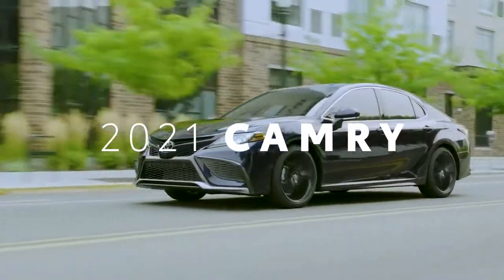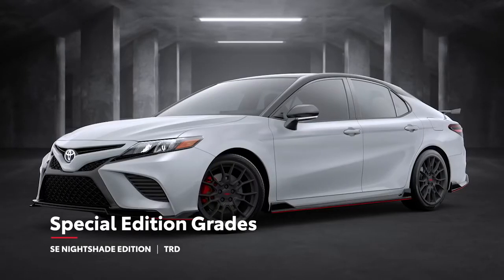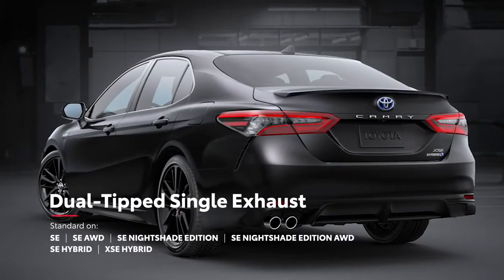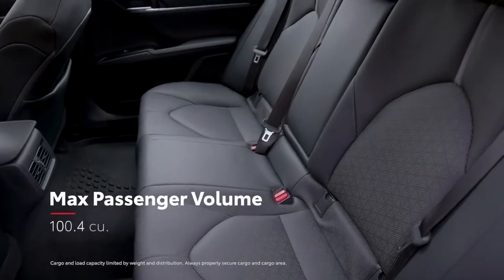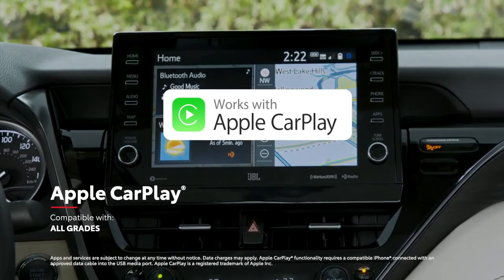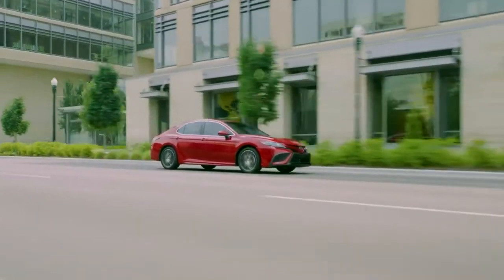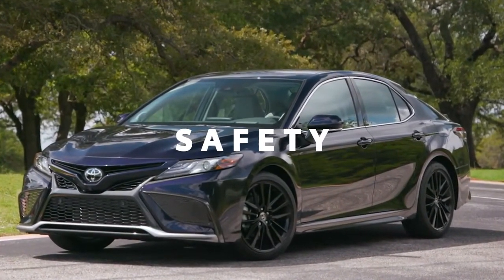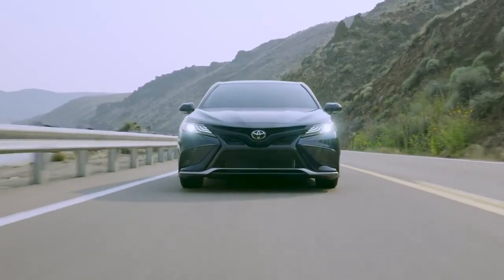NEW! Toyota Camry 2021 | Interior - Exterior View - Comfort - Drive - Prices and more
NEW! Toyota Camry 2021 | Types and Prices.

Toyota Cmary model types and Prices;

1. Camry LE Auto (Natl) - 25.965 $

2. Camry LE Auto AWD (Natl) - 27.365 $

3. Camry SE Auto (Natl) - 27.480 $

4. Camry SE Nightshade Auto (Natl) - 28.180 $

5. Camry Hybrid LE CVT (Natl) - 28.265 $

6. Camry SE Auto AWD (Natl) - 28.880 $

7. Camry SE Nightshade Auto AWD (Natl) - 29.580 $

8. Camry Hybrid SE CVT (Natl) - 29.780 $

9. Camry XLE Auto (Natl) - 30.865 $

10. Camry XSE Auto (Natl) - 31.415 $

11. Camry XLD Auto AWD (Natl) - 32.265 $

12. Camry XSE Auto AWD (Natl) - 32.815 $

13. Camry Hybrid XLE CVT (Natl) - 33.165 $

14. Camry TRD V6 Auto (Natl) - 33.180 $

15. Camry Hybrid XSE CVT (Natl) - 33.715 $

16. Camry XLE V6 Auto (Natl) - 35.990$

17. Camry XSE V6 Auto (Natl) - 36.540 $

Overview
The Toyota Camry has gone from a fantastic family sedan to anonymous four-door and now back to its former glory. That's right. The Toyota is once again a truly desirable option in a segment that's slumping but still highly competitive. If it weren't for the 10Best dynasty that is the Honda Accord, the Camry would be even more desirable. Still, credit its diverse powertrain platter for its mass appeal. There's a thrifty four-cylinder, an even more frugal hybrid option, and a strong V-6. The best way to experience the latter is with the sport-tuned TRD model, which showcases the Toyota's rediscovered fun factor. Those who simply prefer a stylish and comfy family sedan, with driver assists and popular features galore, will also adore the 2021 Camry.

Toyota only makes small changes to the 2021 Camry lineup. The base L model is now gone, making the LE the cheapest Camry. The sedan's front end also gets revised styling and there's new paint colors as well as wheel designs. Inside, there's new tablet-like touchscreens that measure either 7.0 or 9.0 inches. The sporty XSE model is now available with the hybrid powertrain, and the luxurious XLE gets new leather upholstery. Finally, every Camry receives enhanced driver assists, including technology that better recognizes bicyclists and pedestrians.

We'd select the spiciest Camry of the bunch, which is the tuned-up TRD model. It's only available with the 301-hp V-6 and eight-speed automatic. In addition to its racier body kit—complete with a discrete rear spoiler and a pair of prominent exhaust tips—the sedan sports a retuned suspension that's 0.6 inches lower than on the regular models. Other performance-enhancing features include larger front brake rotors and black 18-inch rims that can be had with all-season or summer tires. The upgrades make the Camry TRD more engaging to drive than the rest of the lineup, even if its cat-back exhaust system doesn't sound as thrilling as its many aerodynamic add-on suggests.

The standard four-cylinder engine pairs with a silky eight-speed automatic, but its acceleration numbers are disappointing. A less powerful version of that engine works with a battery and two electric motors to power the Camry hybrid, which is no more exciting to drive than the base powertrain. The real gem of this lineup is the velvety 301-hp V-6 that's available on the XLE and XSE models as well as the TRD variant. We're also happy to say that we no longer hate driving the Camry. It has a controlled ride and surprisingly responsive handling. The steering is pleasantly weighted and feels substantial when cornering and light when maneuvering in parking lots.

The whole Camry lineup performed extremely well in the EPA's tests, and a four-cylinder model did brilliantly in our real-world highway testing. The most efficient nonhybrid Camry models are the LE and SE with the four-cylinder engine, which earned EPA estimates of 28 mpg city and 39 mpg highway; the base LE hybrid earned ratings of 51 mpg city and 53 mpg highway. The hybrid's upper trims sacrifice some efficiency at the altar of luxury, however, and models powered by the V-6 earned ratings of 22 mpg city and and up to 33 mpg highway. A four-cylinder Camry SE returned 45 mpg in our highway test, beating its own EPA rating by 6 mpg—and making it the most economical nonhybrid car we've ever tested. It even beat the Camry XLE hybrid we tested by 1 mpg.